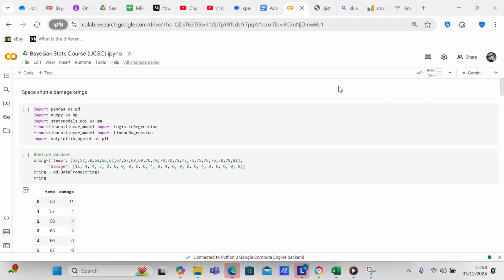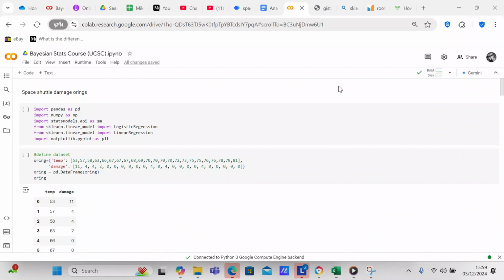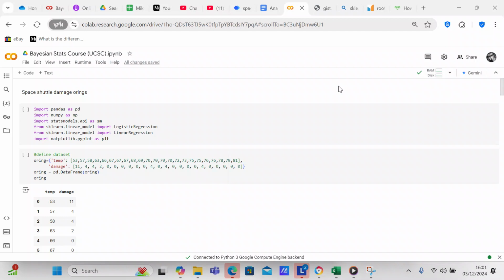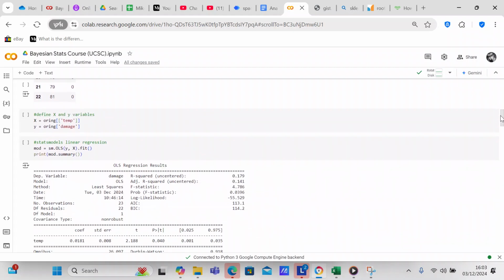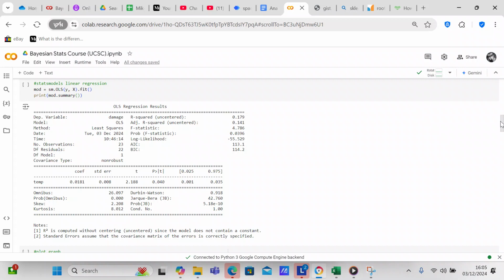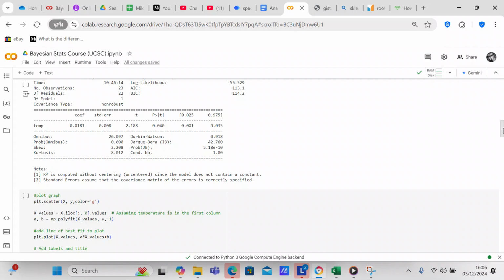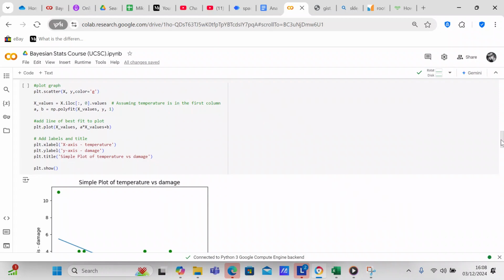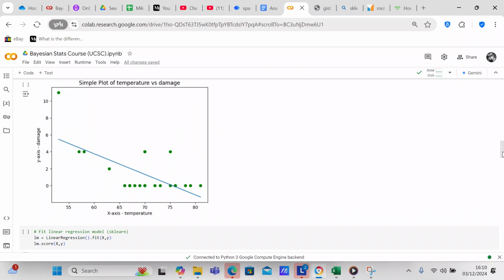Use statsmodels to analyse the o-ring damage of the Space Shuttle Challenger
In this video I take the dataset of o-ring damage of the Space Shuttle Challenger with regard to temperature. The analysisc will reveal what has already widely reported in the press with regard to the reasons for the disaster.